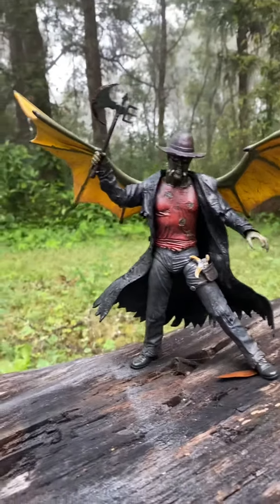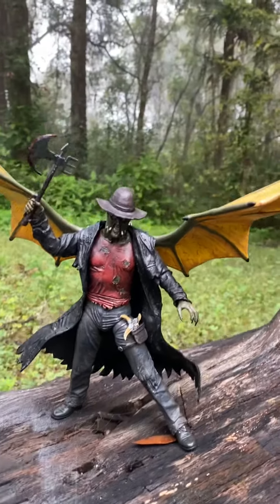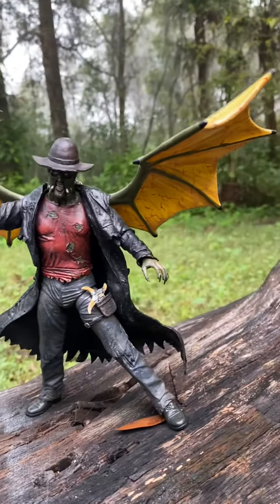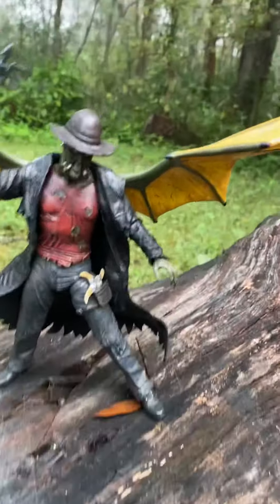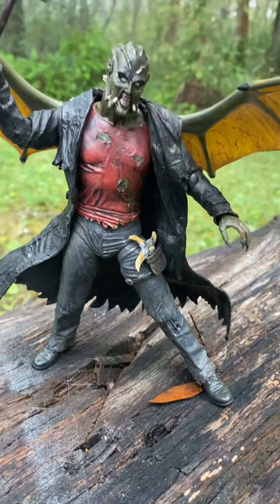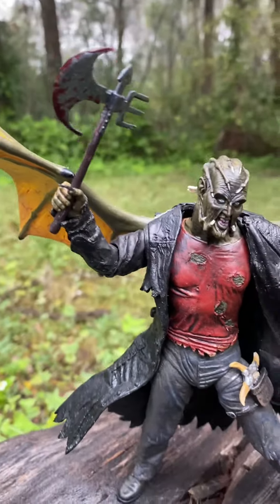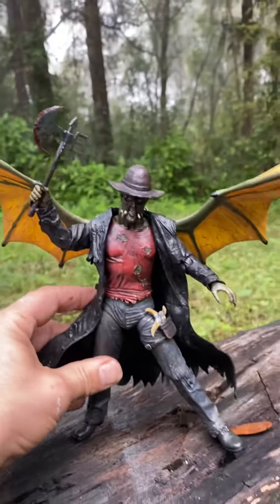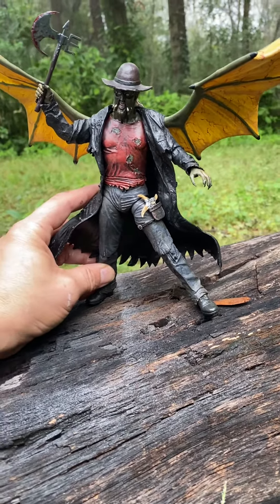Jeepers creepers figure with wings.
Jeepers creepers 2.0 figure